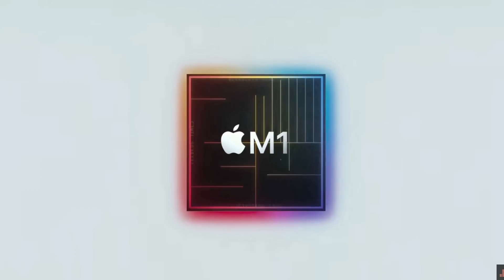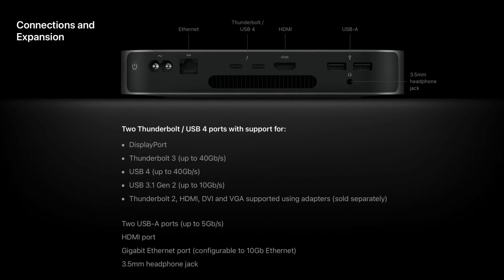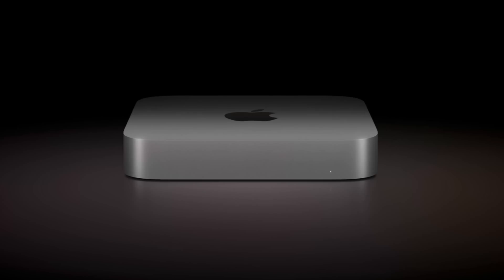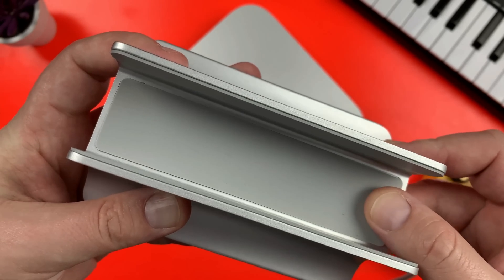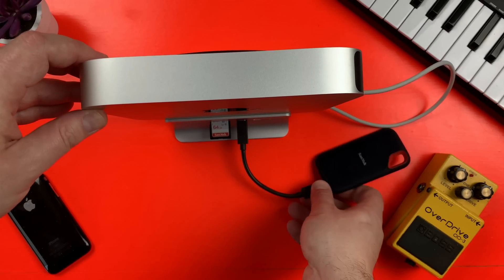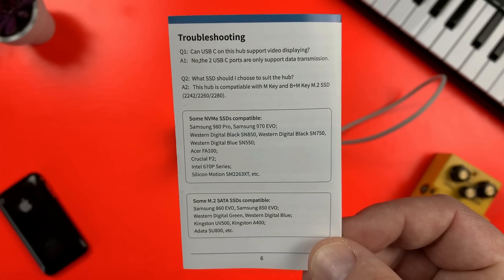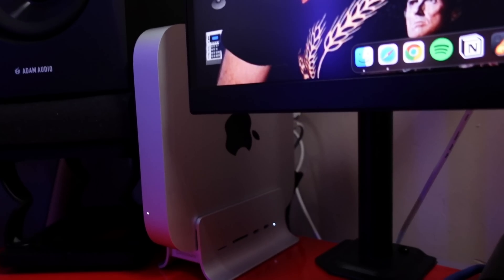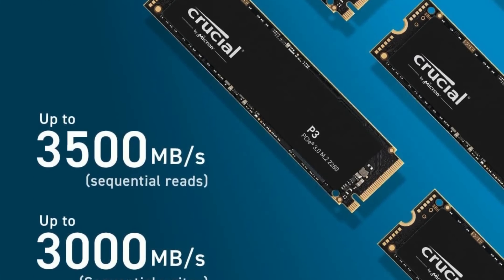I STRONGLY Recommend this M1/M2 Mac Mini Dock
I STRONGLY Recommend this Mac Mini Dock

I’ve talked at length on this channel how much I love my M1 Mac Mini. It’s a tiny power house that excels at pretty much any task i’ve thrown at.

I DO wish however that it:

1. Had more ports

2. had some form of upgradable storage as the 512gb of storage I specced it with when I bought it just isn’t really enough for me any more.

There are a huge number of Mac Mini hubs available that can add extra connectivity to the Mac Mini and some that allow you to add more storage too.

This brand newMac Mini dock from Minisopuru definitely stands out from the Mac Mini hub crowd.

Check out the Minisopuru Mac Mini Dock (with NVMe compatibility)

Review unit supplied by Minisopuru.

———FREE GUIDES———

———GEAR———

———SOCIALS———